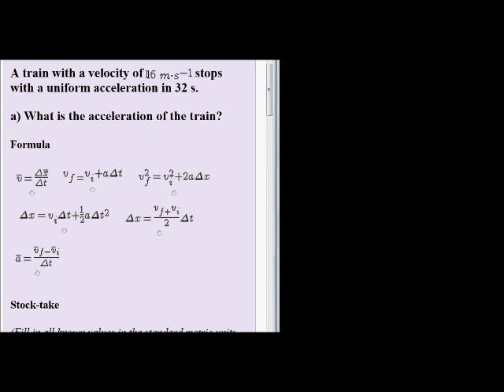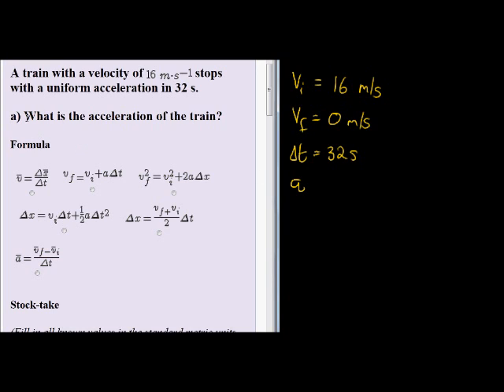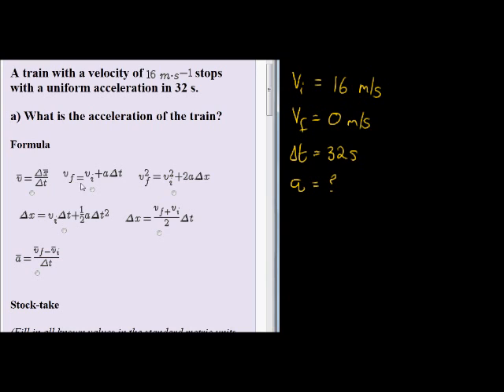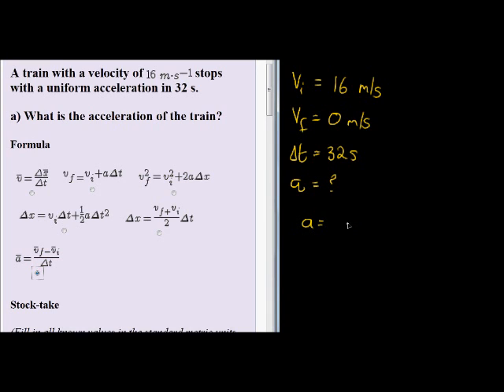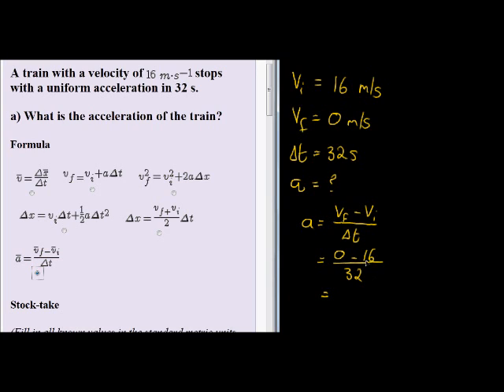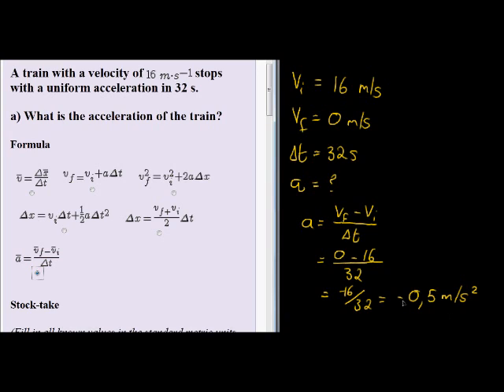Example iiia using motion formulas QID 17821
Calculate the acceleration traveled by a stopping train given initital velocity and time